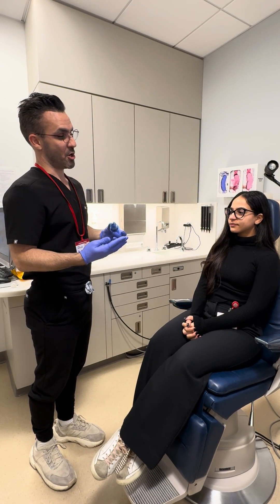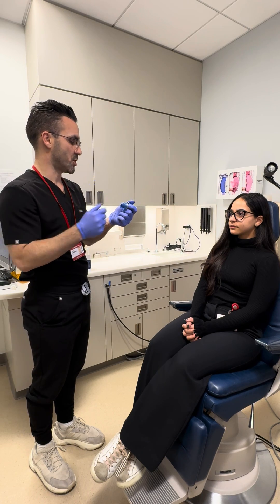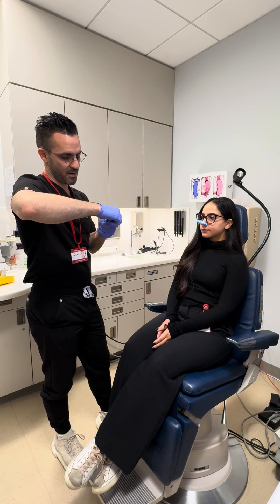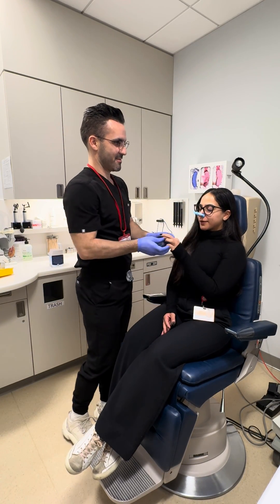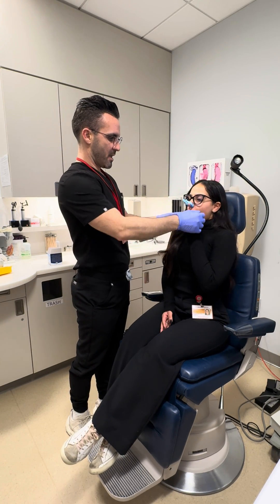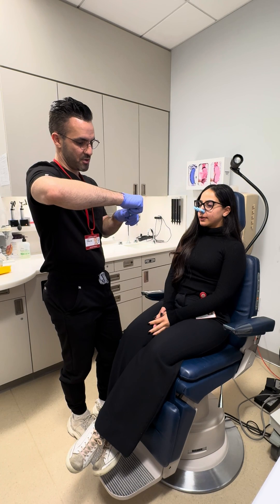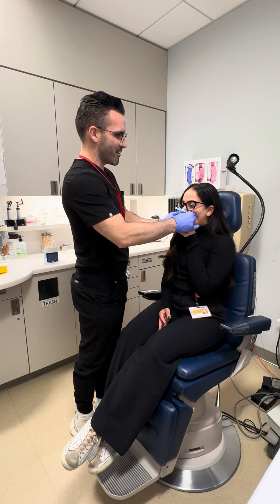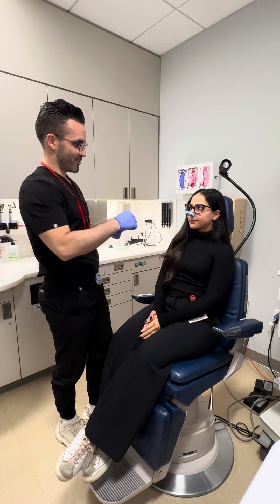Respiratory Muscle Strength Testing_EMST150_MEP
This is one of numerous tutorial videos on the topic of respiratory muscle strength testing. In this tutorial video, I demonstrate MEP testing with the EMST150 device.